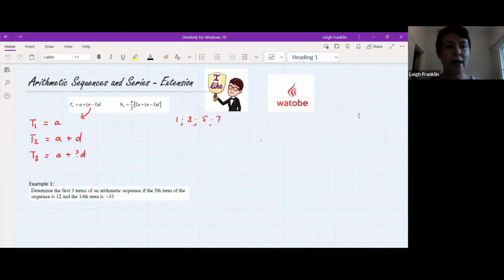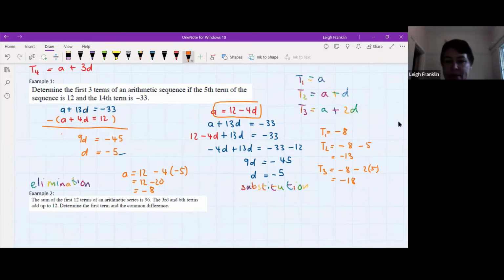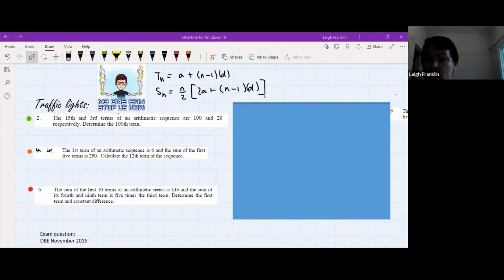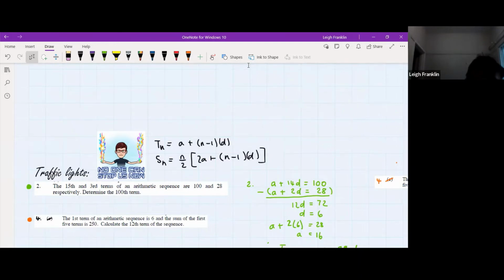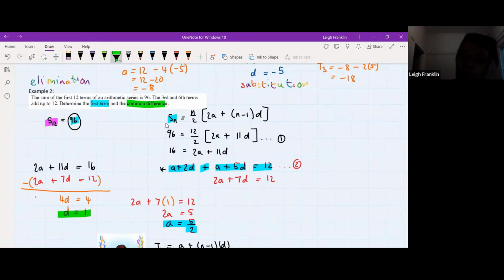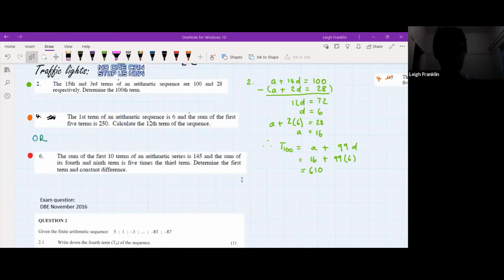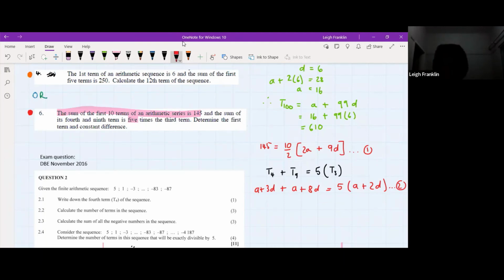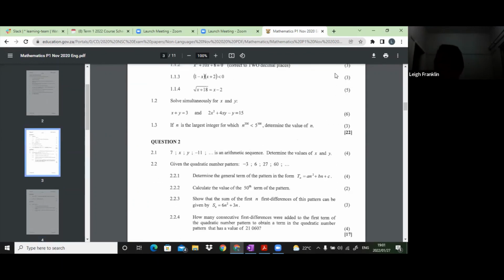Grade 12A Arithmetic sequences and series (adv)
Grade 12 | sequences | series | arithmetic series | arithmetic sum formula